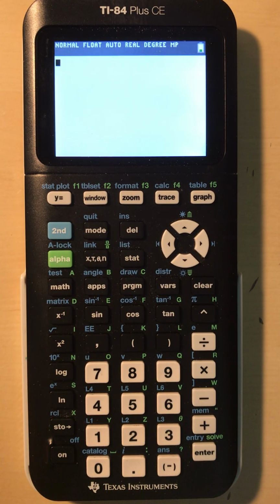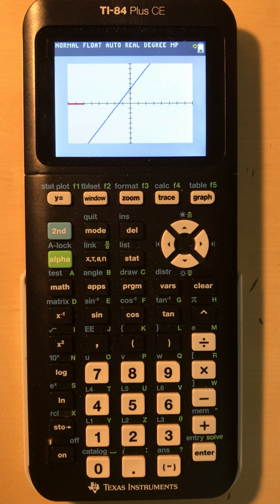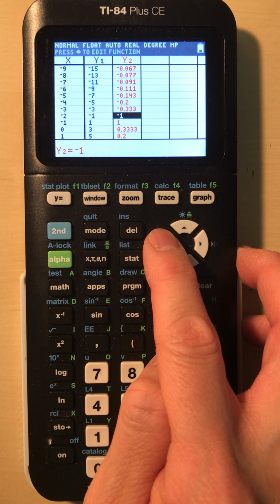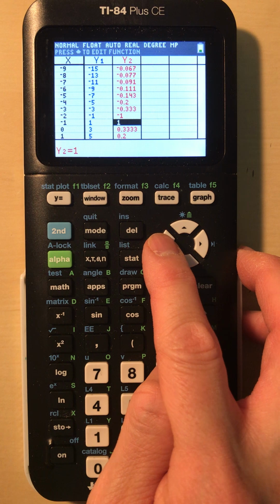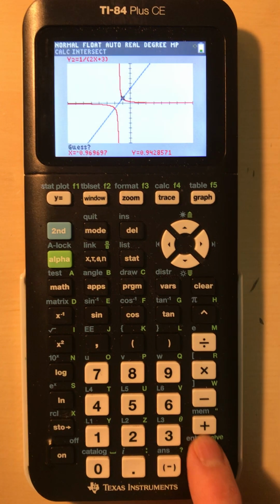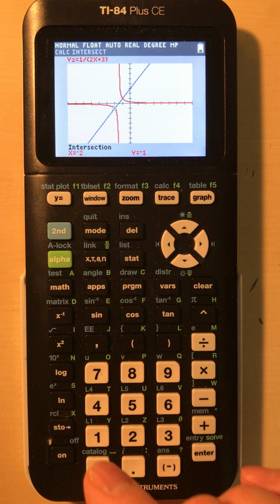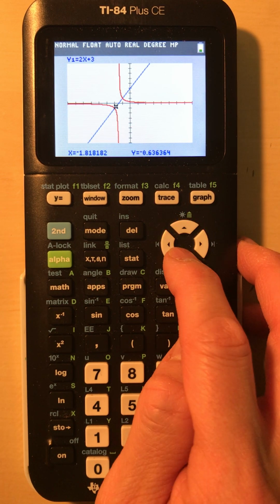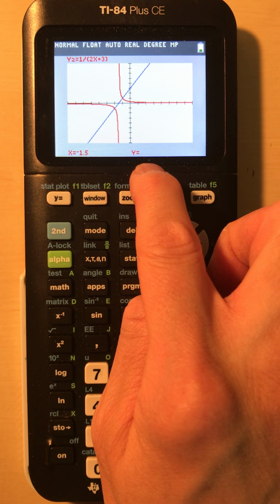[20] Type 1 Graphing y=2x+3 and y=1/(2x+3)